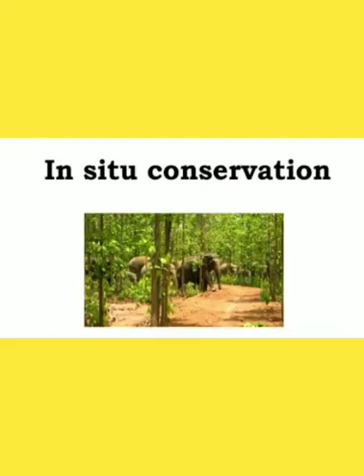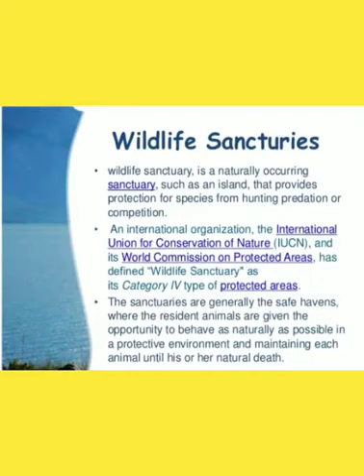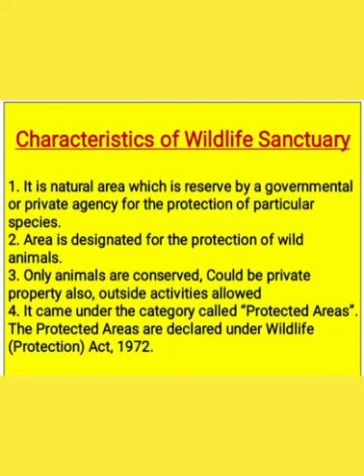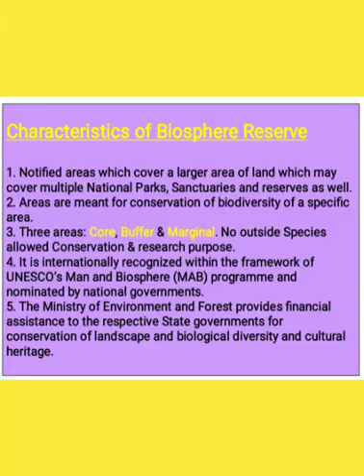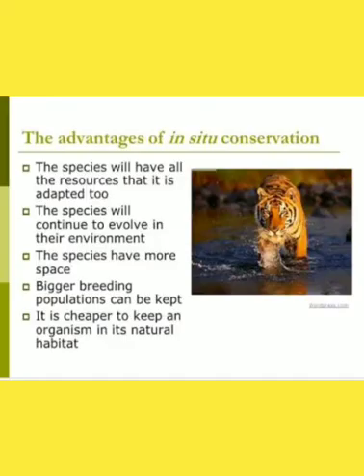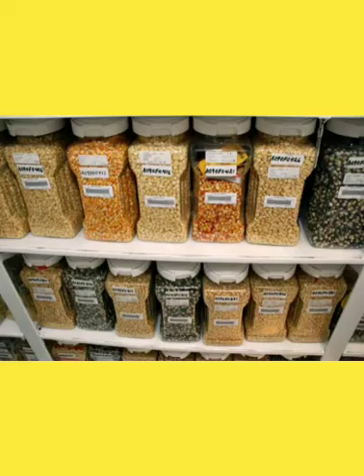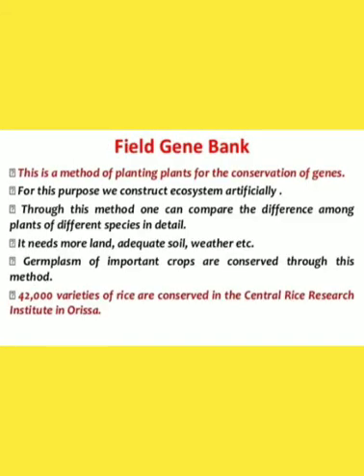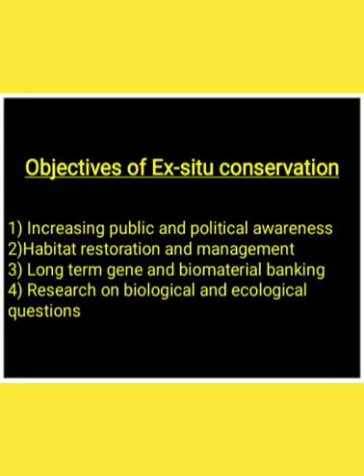CONSERVATION ECOLOGY (PART-4)